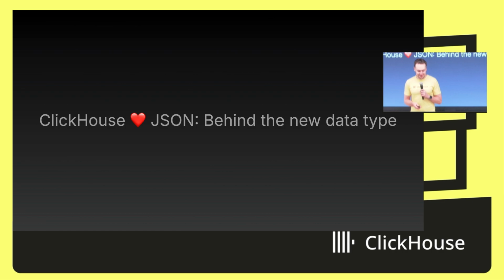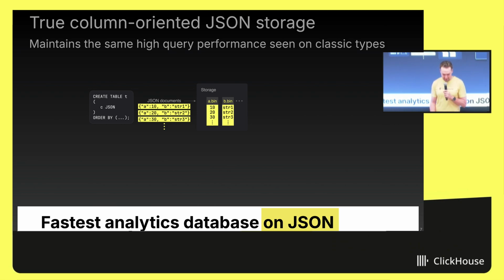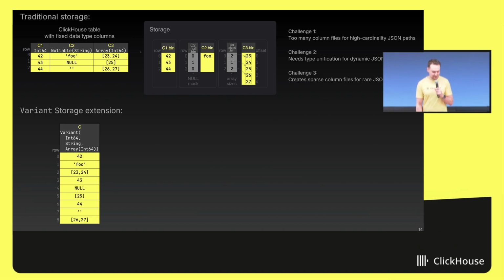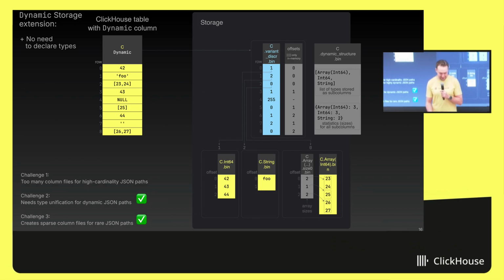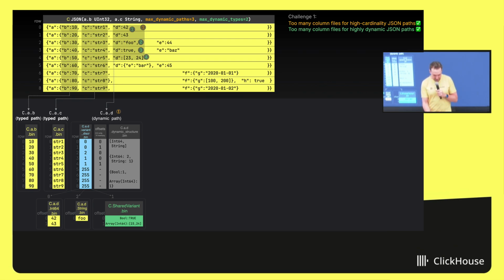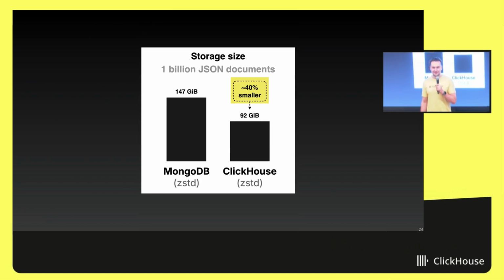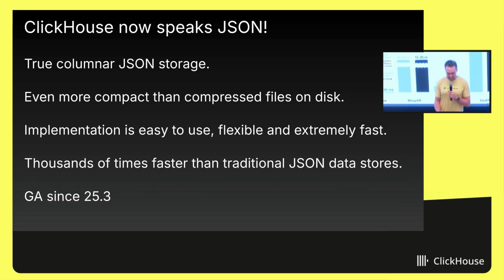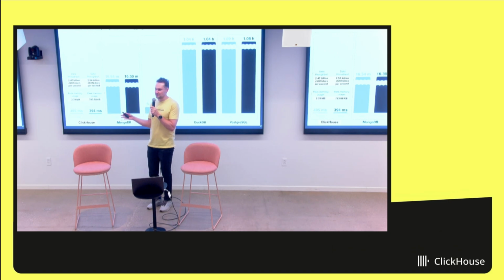Introducing the new JSON data type in ClickHouse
JSON data Type with Alexey Milovidov Founder @ ClickHouse

Come join us at one of our amazing meetup groups, this presentation is from our New York meetup on March 26th: